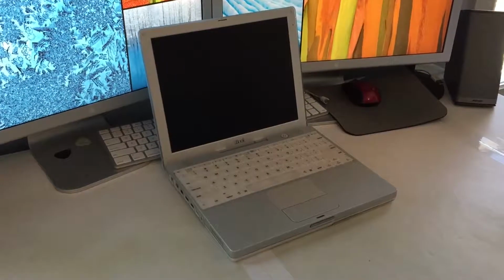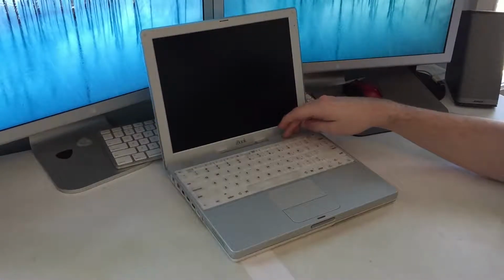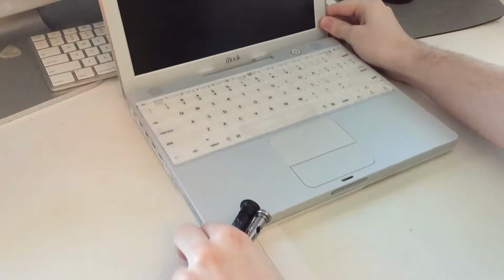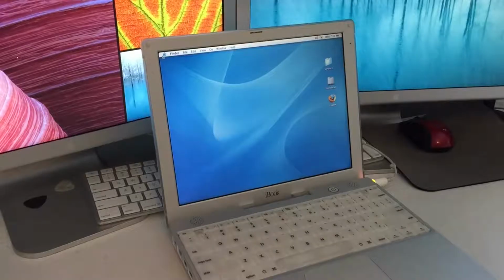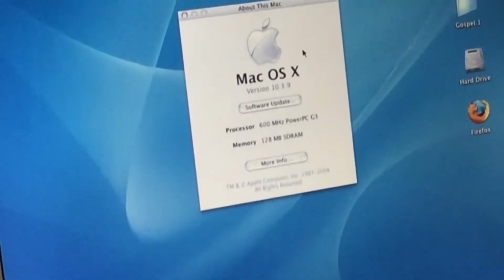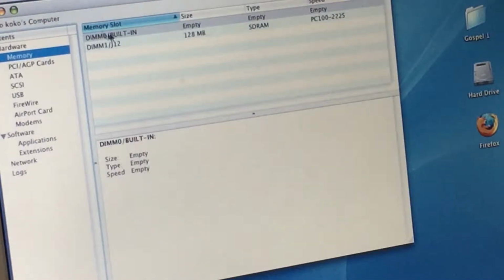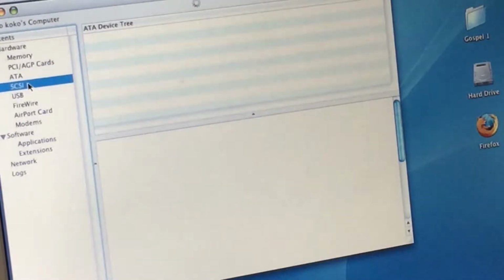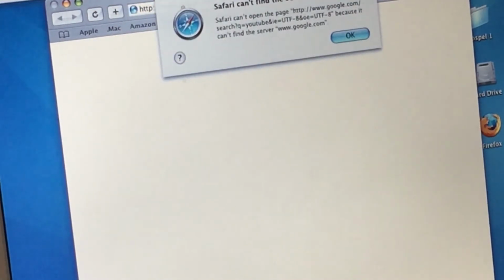600MHz iBook G3 First Boot, RAM Replacement And Overview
In this video, I work on my iBook G3 a little bit, making it boot for the first time after 'fixing' a RAM issue.